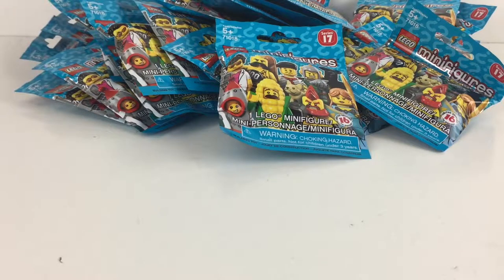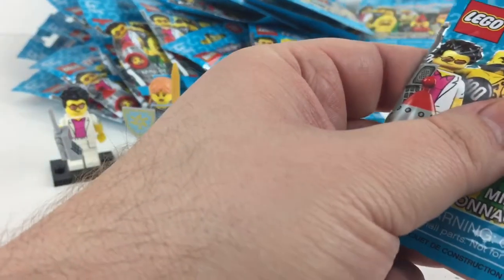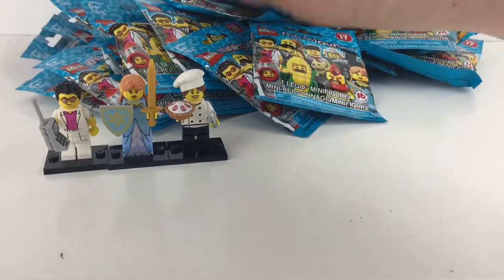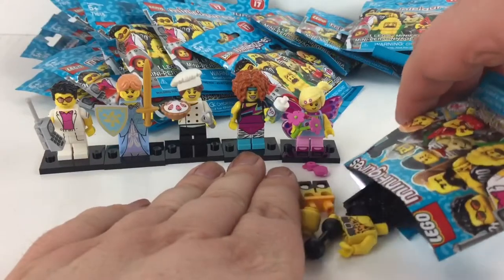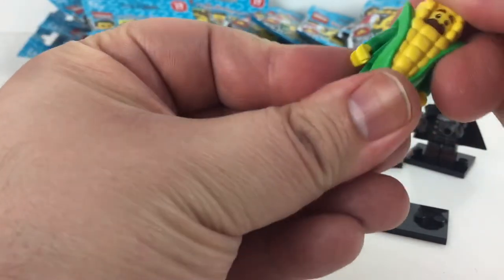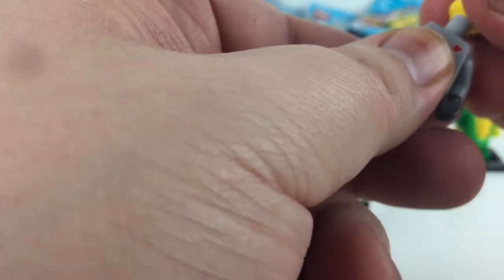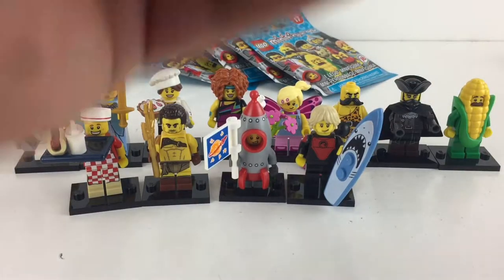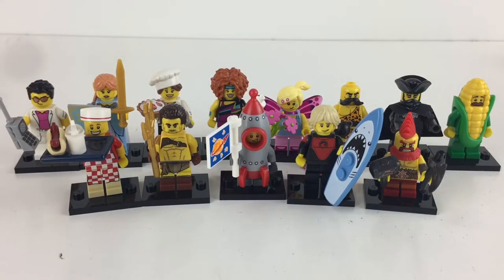Lego Minifigure Series 17 blind bags x30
Guncle's World is a channel celebrating and sharing in all things fun! Toys, games, arts and crafts for everyone at any age! Guncle Michael is a collector and an artisan. Barbie, Lego, Comic Books, Movies and so much more! You can expect to see lots of toy openings and reviews. Guncle loves to draw and paint and dabbled in many other arts that he looks forward to sharing with you all! Much Love!

Mattel, Hasbro, Disney, Playmobil, Spinmaster, MGA, Fisher Price, Lego, Mega Construct, Jakks Pacific, Funko, Bandai, Mystery Toys, Blind Bags and Boxes, Art, Crafts and More!

Facebook.com/gunclesworld
Instagram.com/gunclesworld